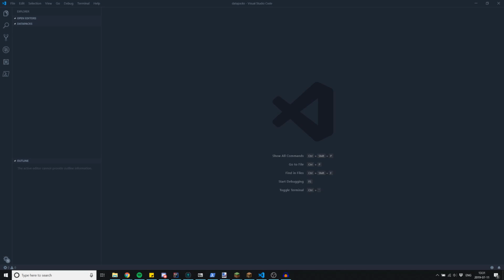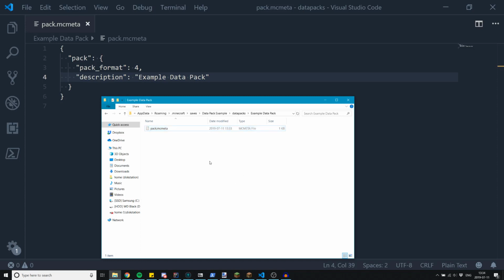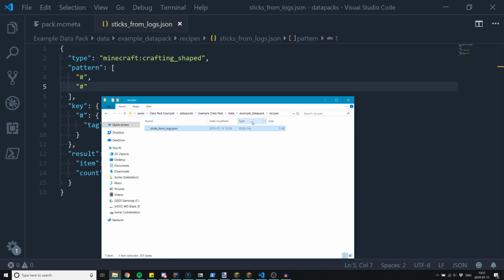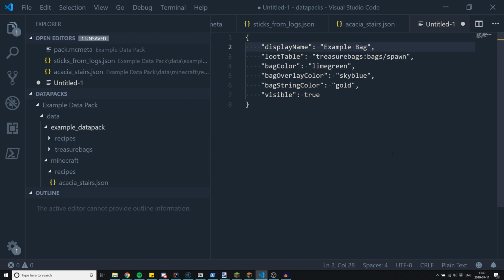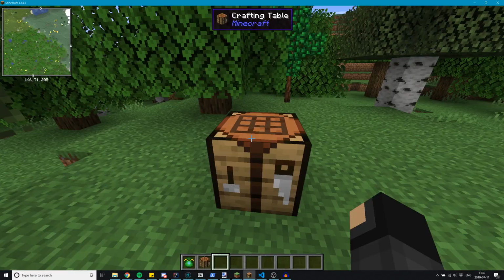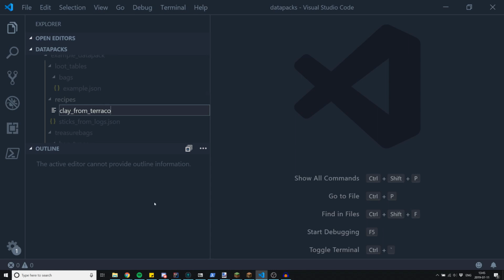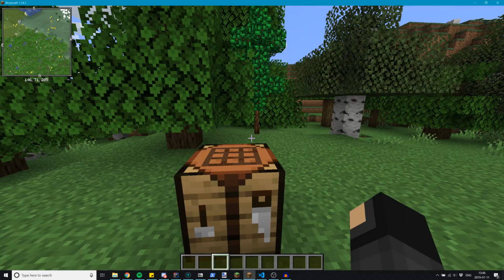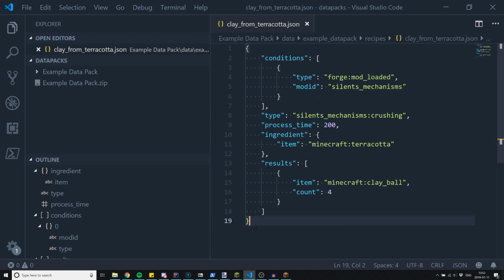Creating Data Packs in Minecraft 1.14.x (Modded)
A basic tutorial on creating data packs for Minecraft. This focuses on modded, but creating vanilla data packs is the same.